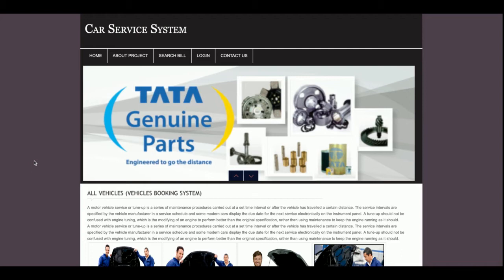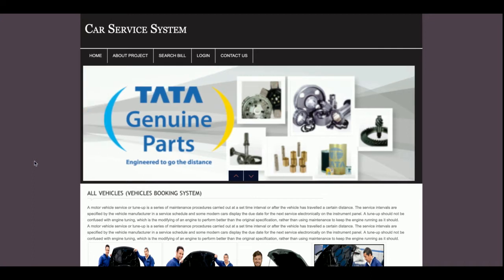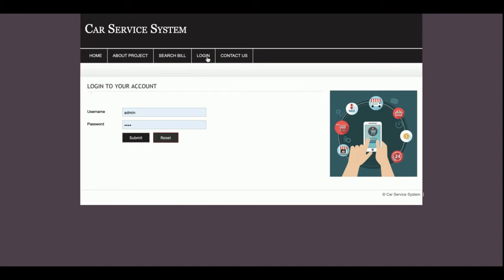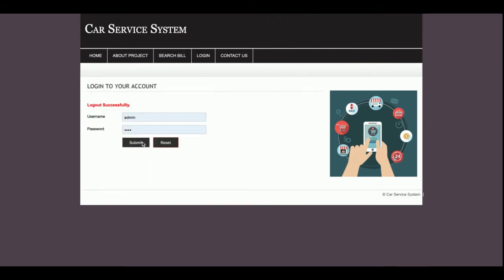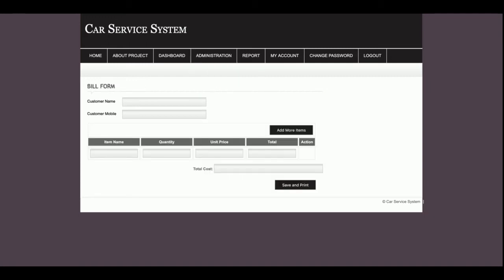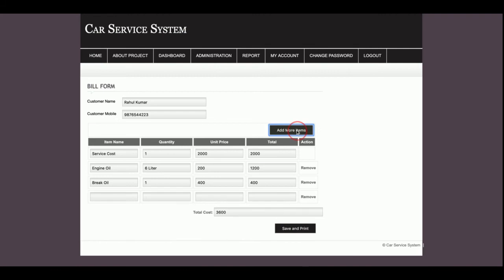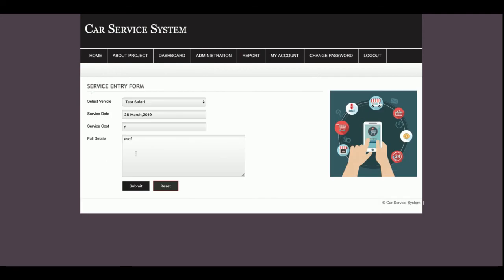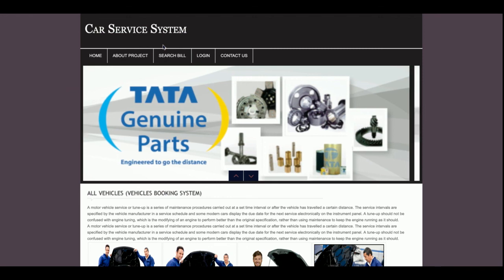Car Service Center Management System